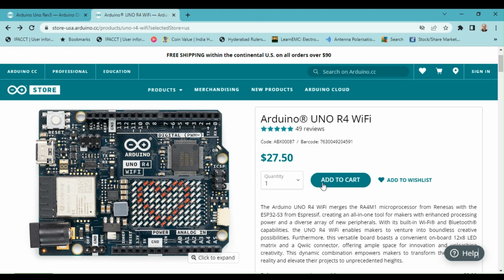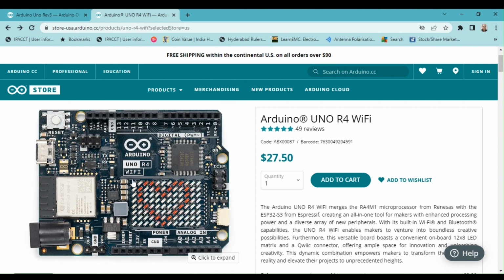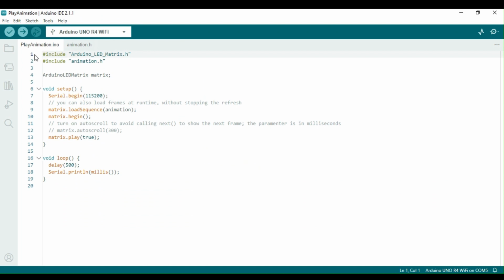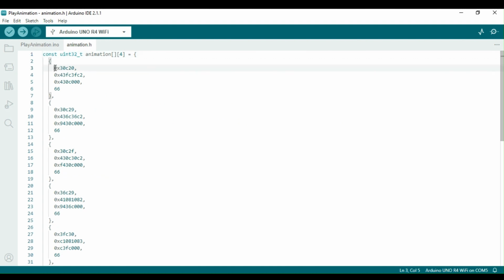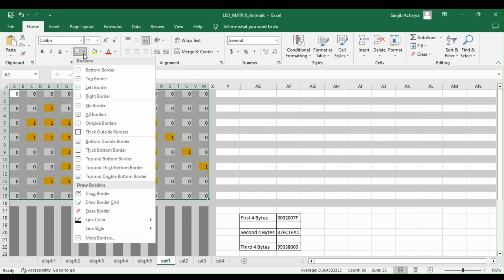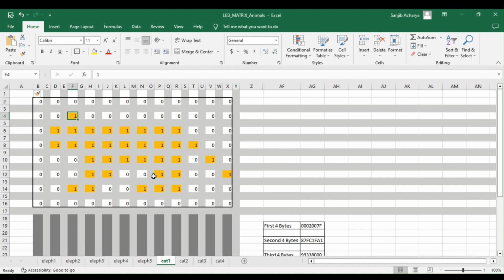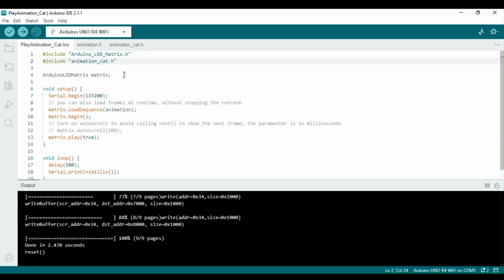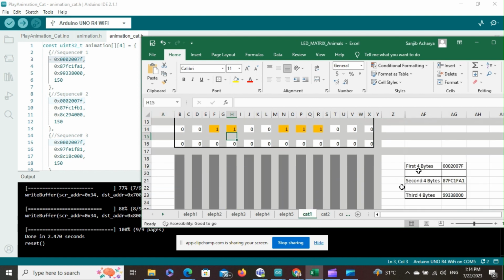Arduino R4 WiFi LED Matrix Animation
Quick start guide on displaying an animation on the LED matrix, on-board UNO R4 WiFi board and how to use excel as a simple tool for this.